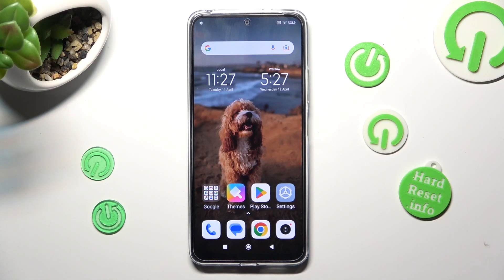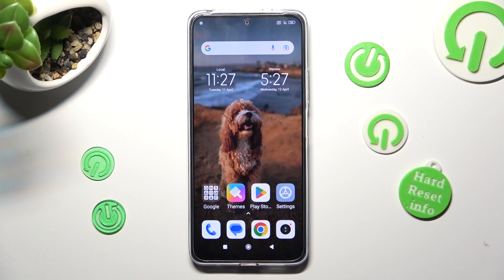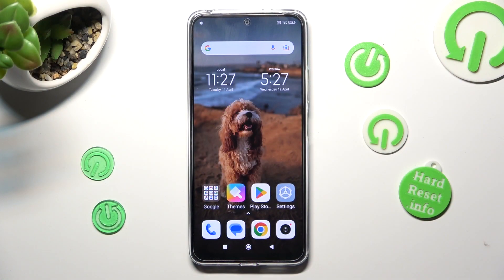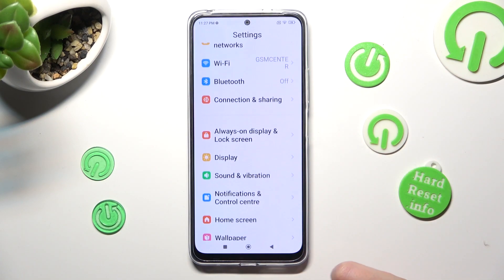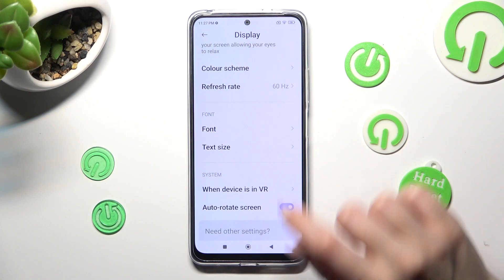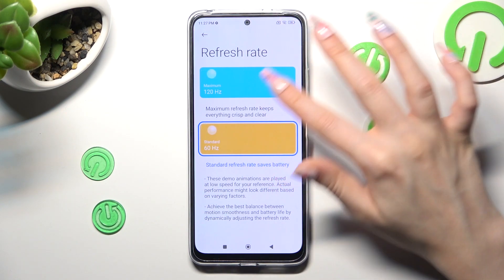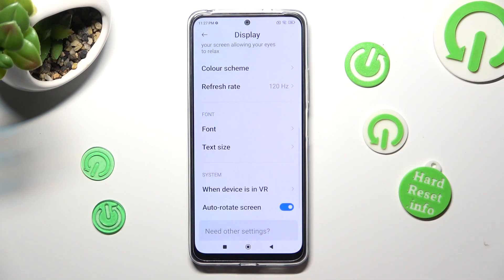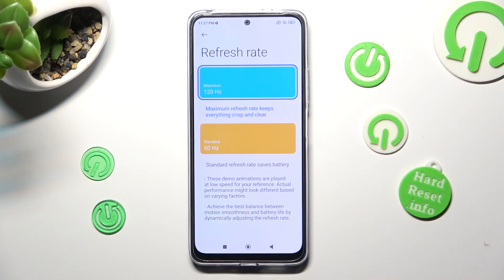How to Change Display Refresh Rate on Xiaomi Redmi Note 12?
This tutorial demonstrates how to change the display refresh rate on Xiaomi Redmi Note 12. It covers the basic steps for adjusting the refresh rate, including navigating to the settings menu, locating the display settings, and selecting the desired refresh rate option. The tutorial also includes helpful visuals to guide users through each step of the process. By following the instructions in this tutorial, users will be able to customize their display refresh rate on Xiaomi Redmi Note 12 to better suit their needs, such as for smoother scrolling and reduced eye strain.

How to Manage Display Refresh Rate on Xiaomi Redmi Note 12?
How to Personalize Display Refresh Rate on Xiaomi Redmi Note 12?